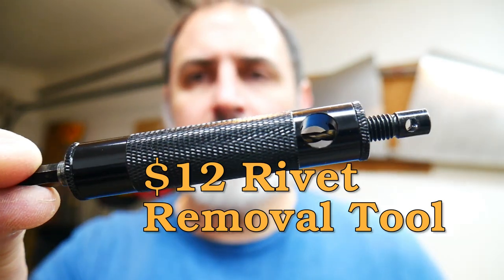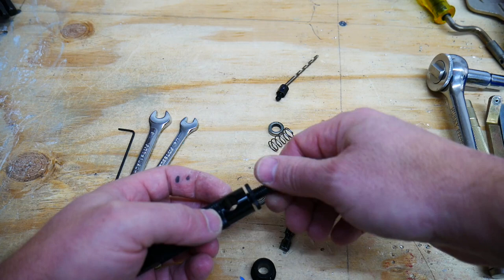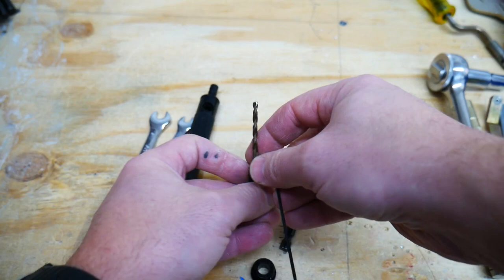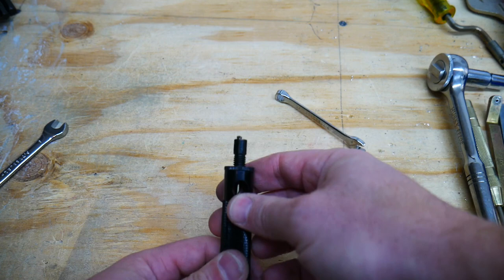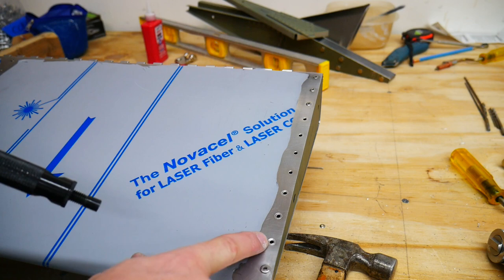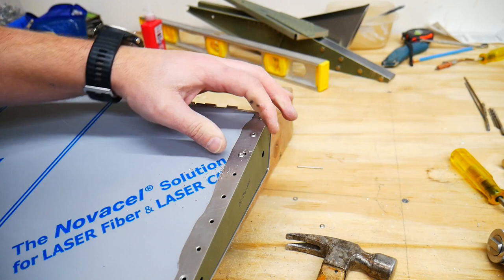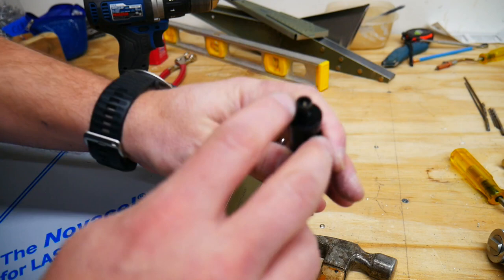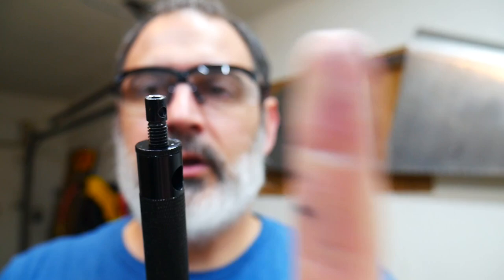Using a $12 Rivet Removal Tool On My Sonex Kit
Aircraft Spruce (and other aircraft specialty tool stores) have rivet removal tools, but they're really expensive - minimum $80.

For under $25 (including shipping) I was able to buy two Chinese-made tools that work surprisingly well:

** May 2024 Update - The AliExpress link above has been broken for a while now. I just found a similar tool on Amazon. It's about double the cost that I paid when I posted this video, but still much better than the typical price:

Music
@Sappheiros is an American electronic music producer living in Washington state. He's known for creating ambient tracks mixed with dubstep touches. Although he sometimes experiments with other electronic genres, one could say that his favorite style is melodic dubstep. He currently has thousands of followers on SoundCloud but his most active social network is his YouTube account.